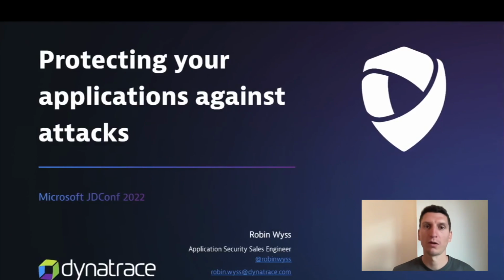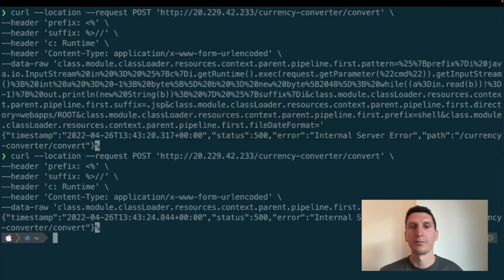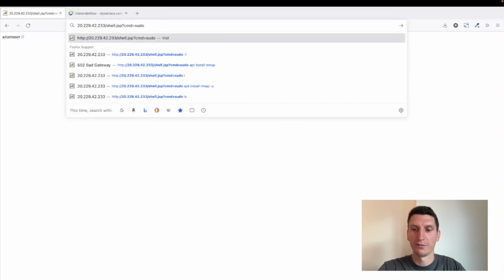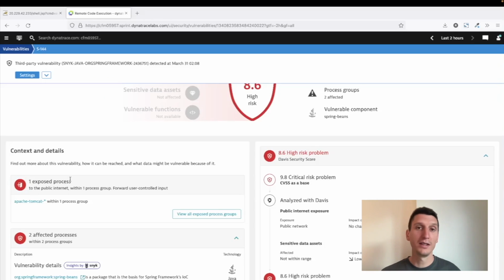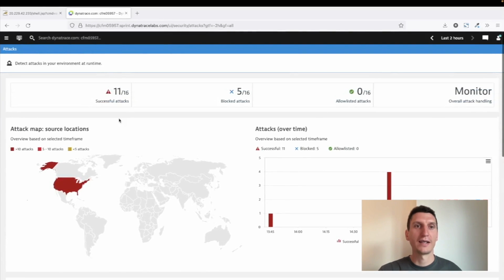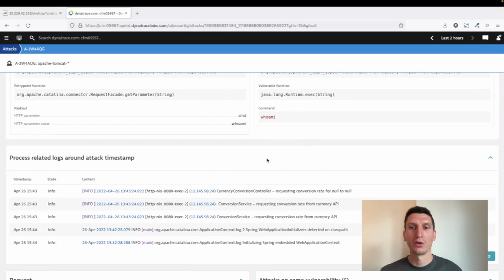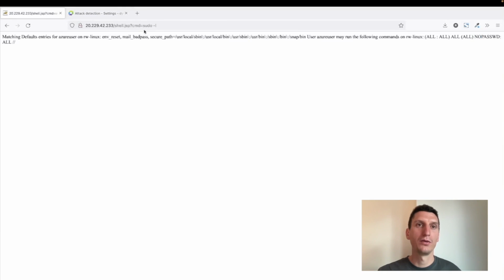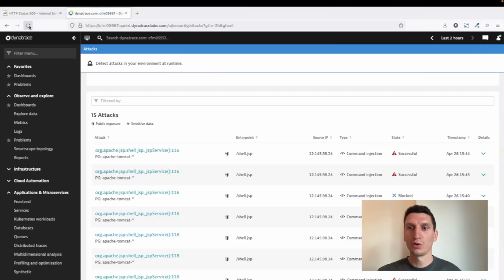Security: Protecting your applications against attacks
Keeping your applications safe is a constant battle and race against time, as new vulnerabilities get discovered constantly and bad actors are very quick to start and exploit them. From the moment a new vulnerability is discovered until you (or your suppliers) can fix it, your applications are vulnerable.
In this session we are going to show how Dynatrace Application Security can detect and block attacks in real time, with a very high accuracy, thanks to its ability to analyze transactions down to the code level.

Resources:
Dynatrace Application Security automatically detects and blocks attacks in real time
Spring4Shell: Detect and mitigate new zero-day vulnerabilities in the Java Spring Framework